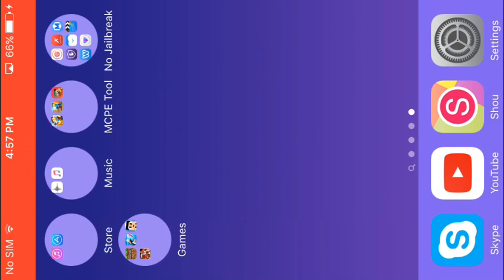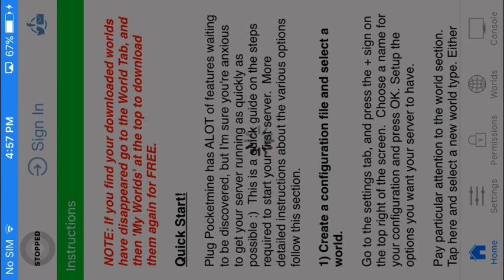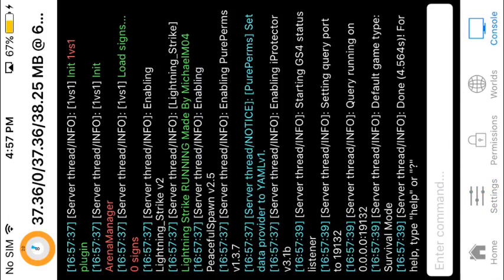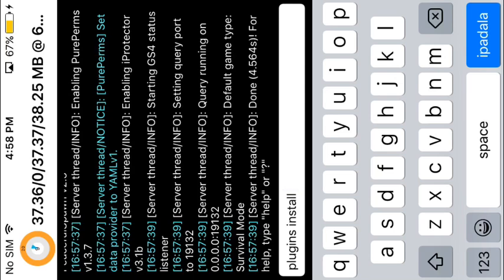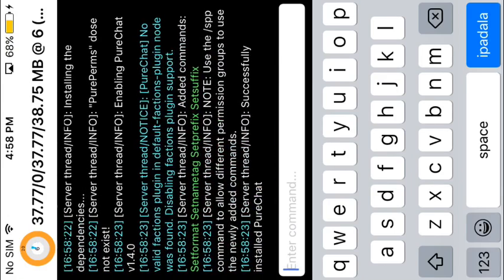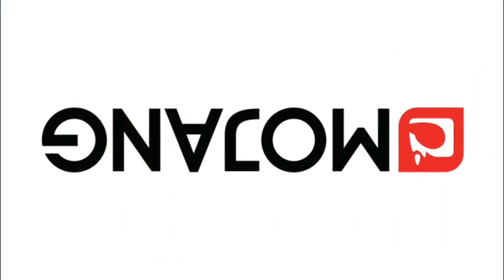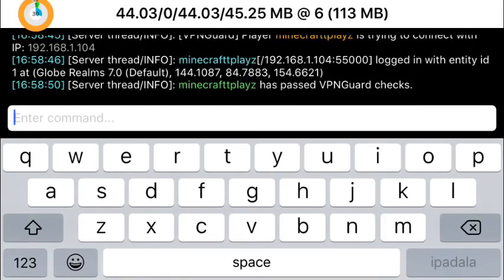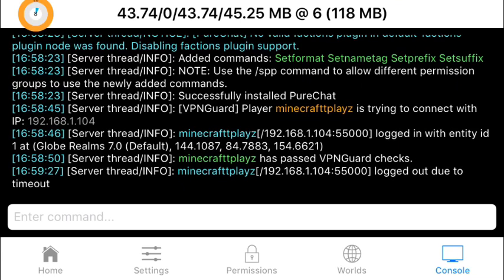How To Install Plugins In Plug Pocketmine For Minecraft PE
i showed you how to install/add plugins in plug pocketmine for minecraft pe i cant join to my server becouse my wifi is slow

Skype: takish.ph